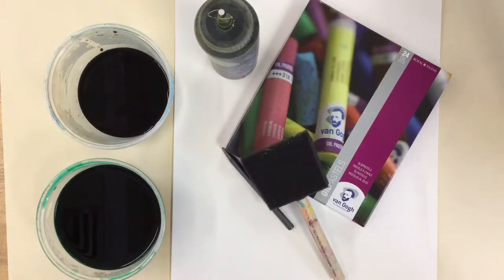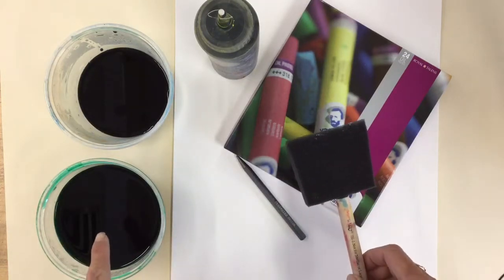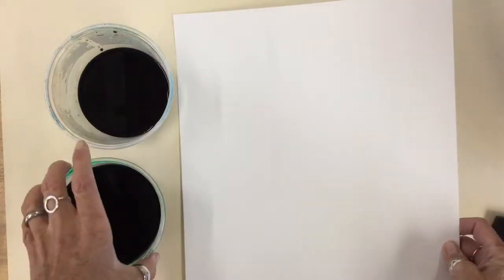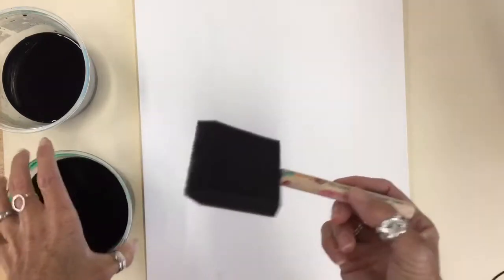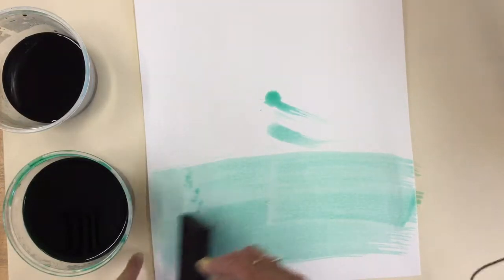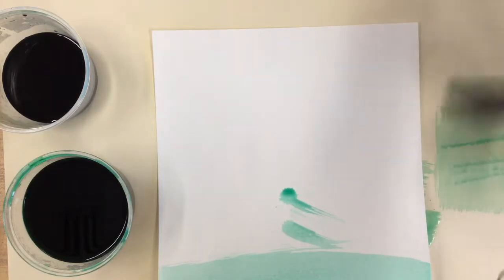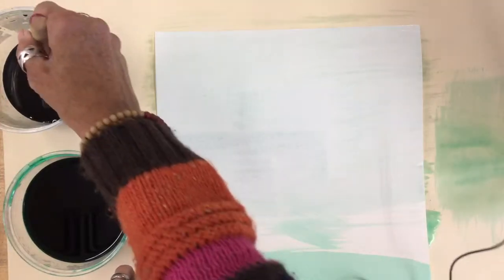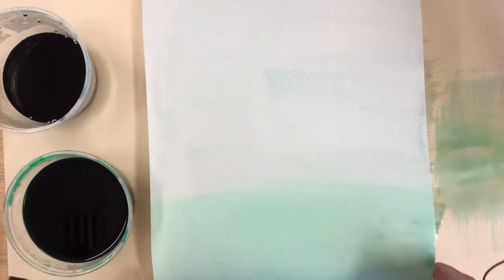G3 Pumpkins with Tree (Background Painting) - Part 1